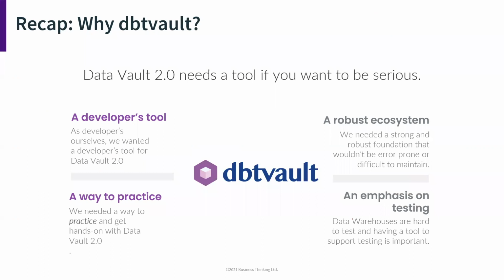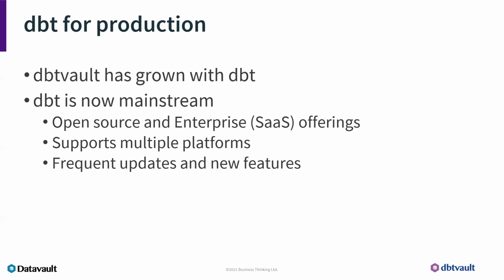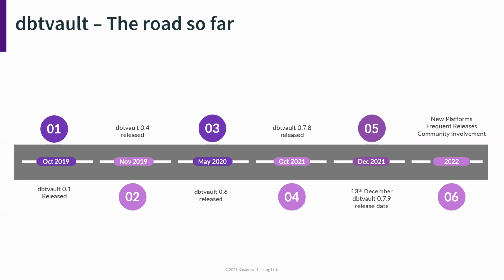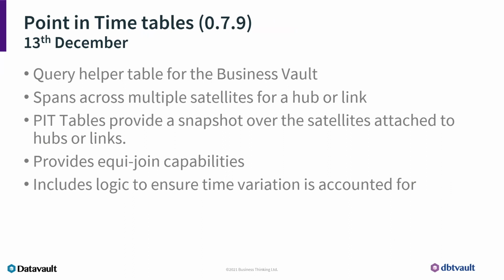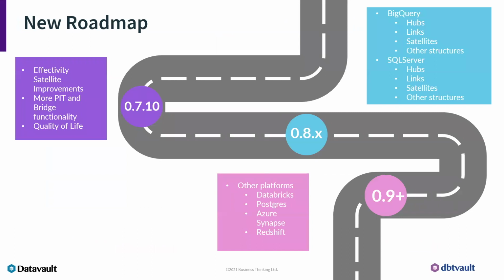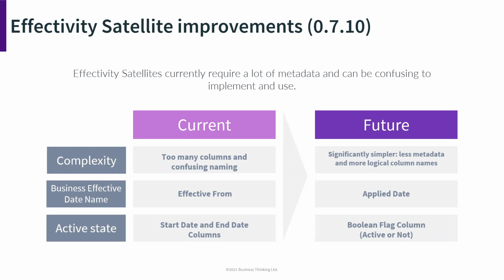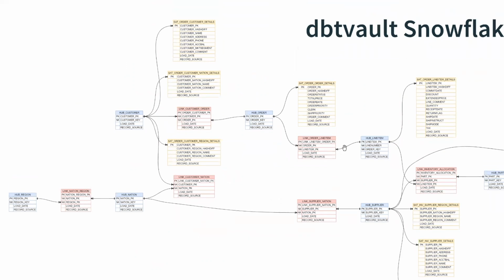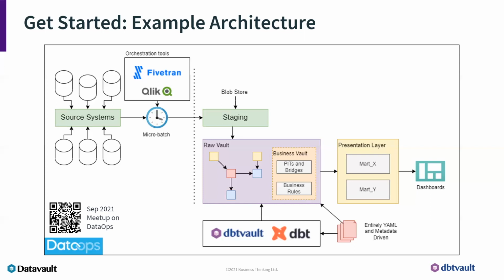Unwrap AutomateDV (formerly known as dbtvault) new features this Christmas with Alex Higgs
AutomateDV (formerly known as dbtvault) is an open source tool for automating the generation Data Vault using dbt.

The AutomateDV (formerly known as dbtvault) development team has been working hard over the last few months on the latest version of the AutomateDV (formerly known as dbtvault) tool.

Lead AutomateDV (formerly known as dbtvault) developer, Alex Higgs, shares details of the latest release, which is the second major batch of improvements for AutomateDV (formerly known as dbtvault). He also explains his detailed road map of what's to come in the future, including improvements to effectivity satellites and more PIT and Bridge tables functionality.

With AutomateDV (formerly known as dbtvault) now being used in enterprise environments at scale, Alex explains how he plans to make it easier for development contributions to be made by the wider community.

If you would like to join future events live join the Data Vault User Group